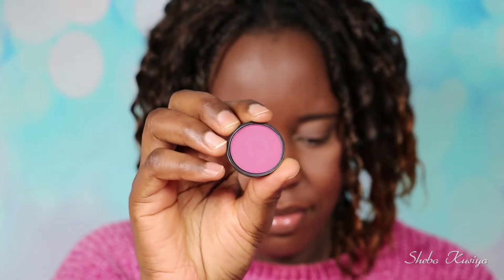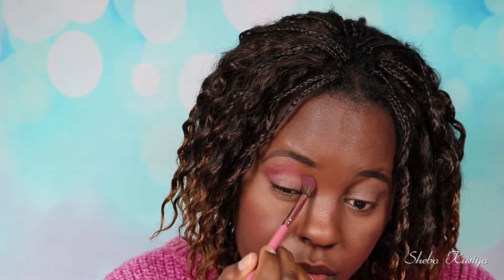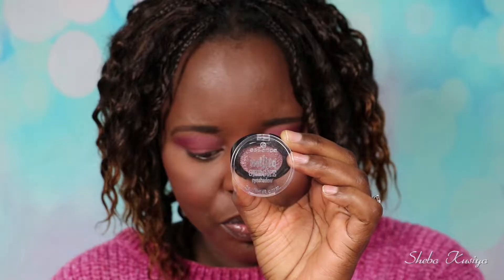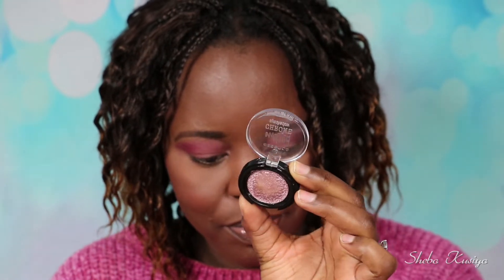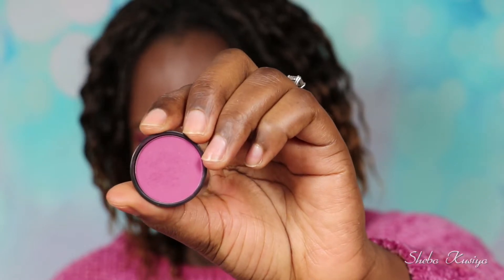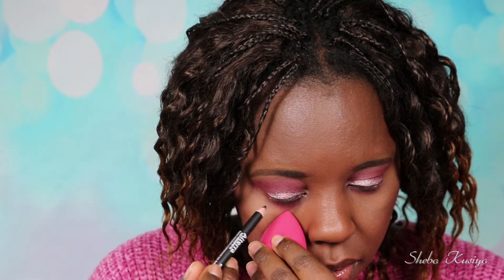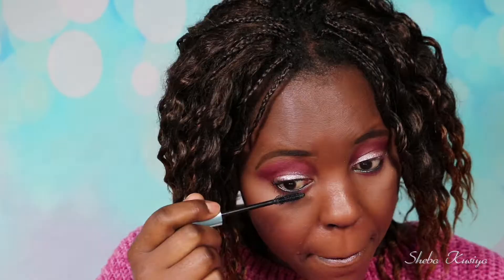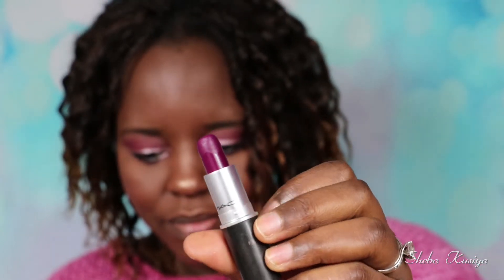EASY AUTUMN MAKEUP TUTORIAL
Hey y'all!! Today I created this easy autumn makeup look. Hope you liked this tutorial.

Please thumbs up if you enjoyed this video.